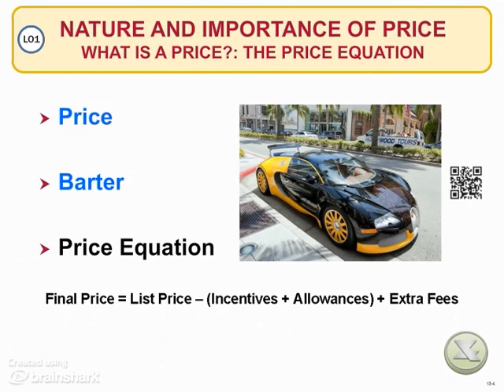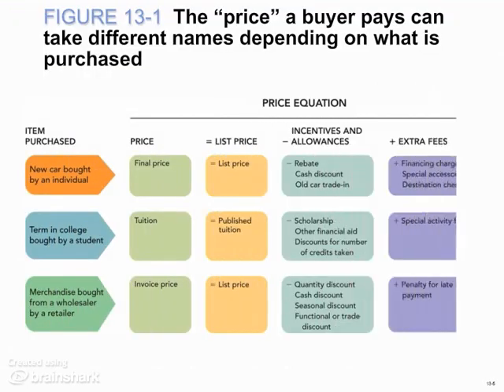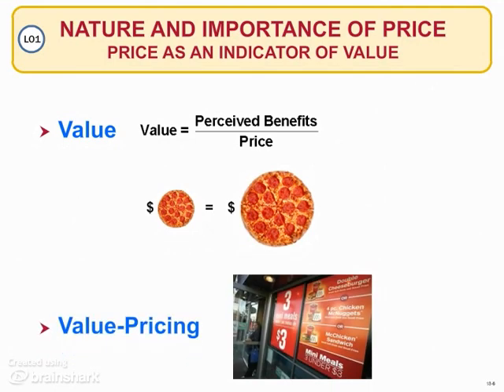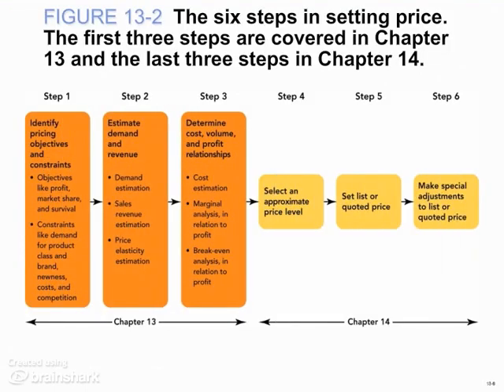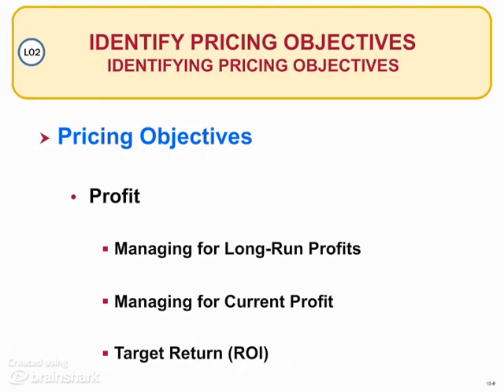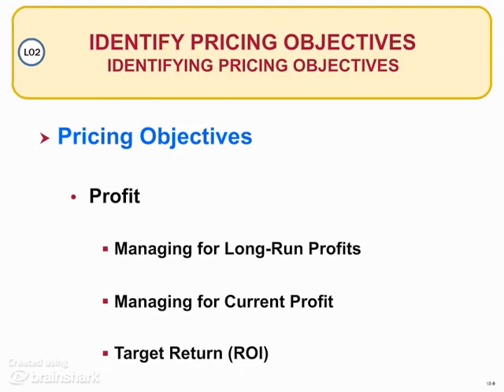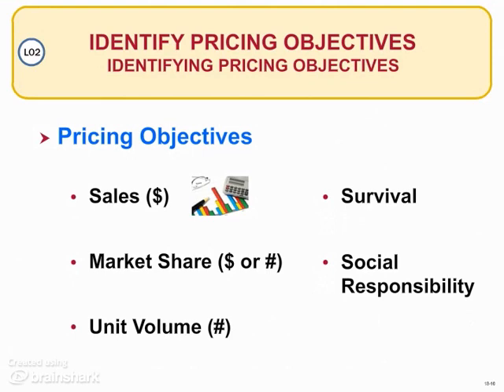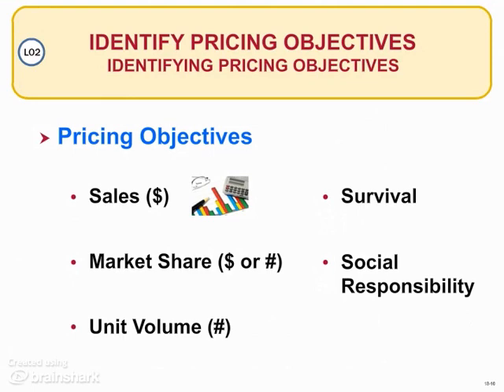Chapter 13 - Video #1 - Building the Price Foundation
- Chapter 13 - Building the Price Foundation

Learning Objective 1:  Identify the elements that make up a price.

Learning Objective 2:  Recognize the objectives a firm has in setting prices and the constraints that restrict the range of prices a firm can charge.